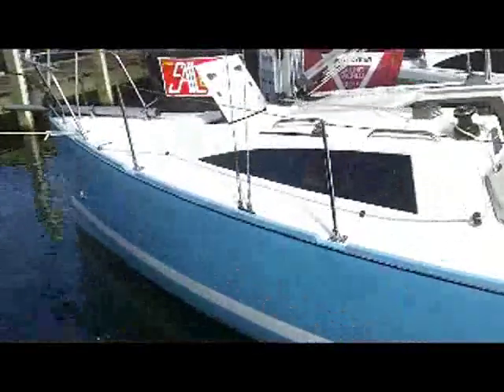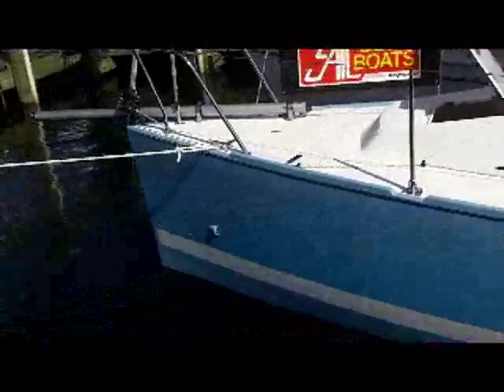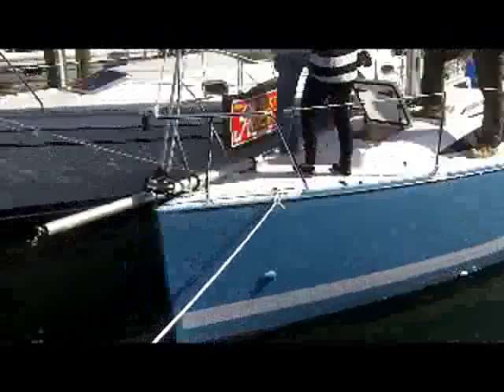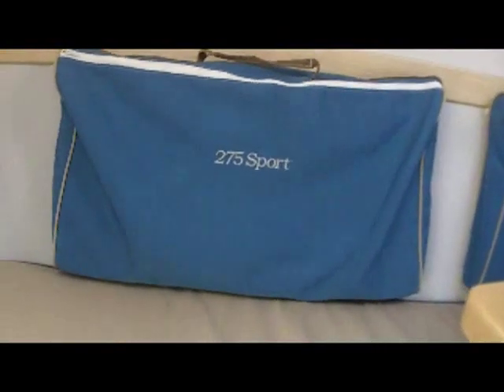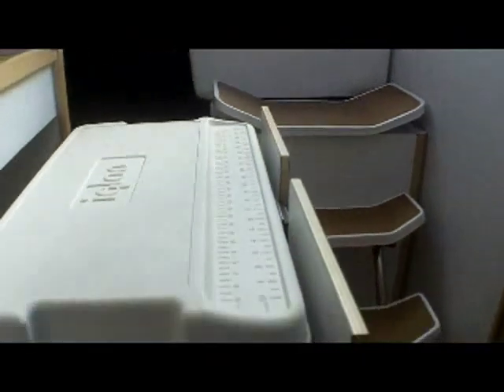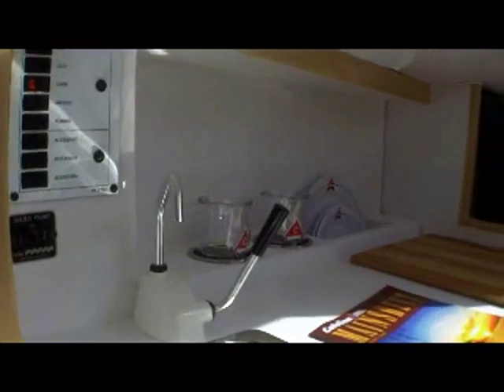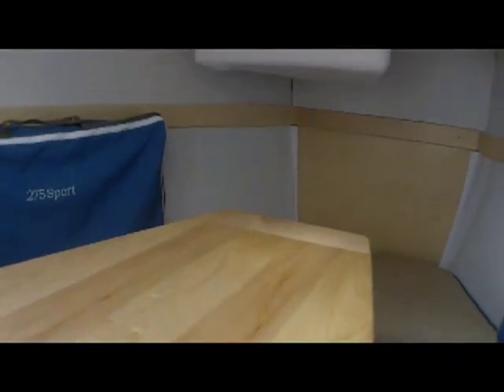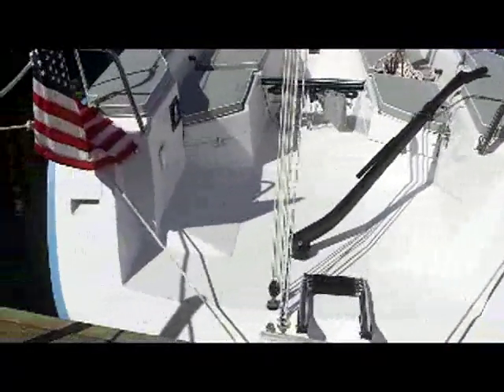Catalina 275 sport - First Look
The 275 Sport was designed to meet these desires and exceed expectations. We started with a modern, long waterline, and kept the beam modest to allow trailering.